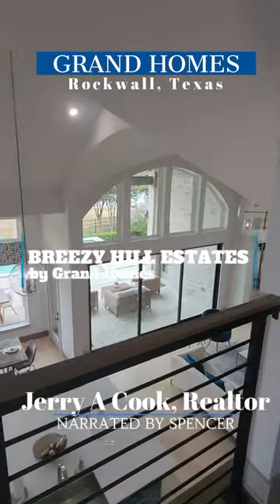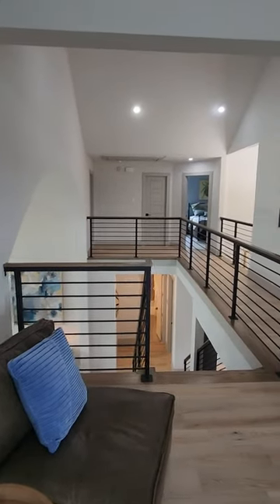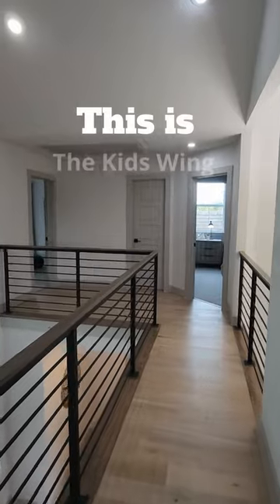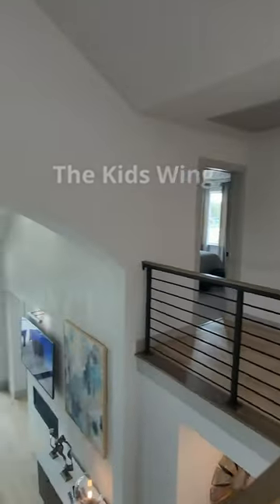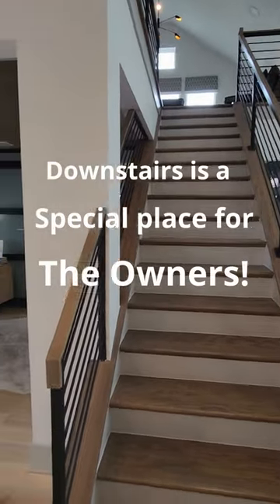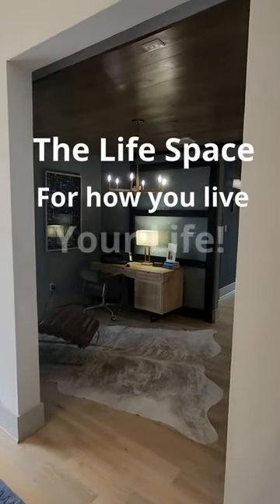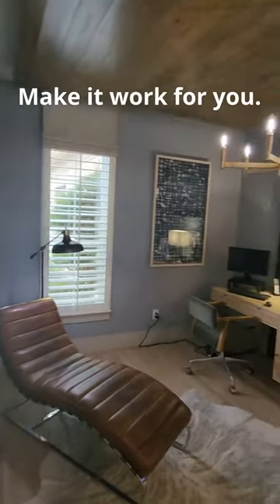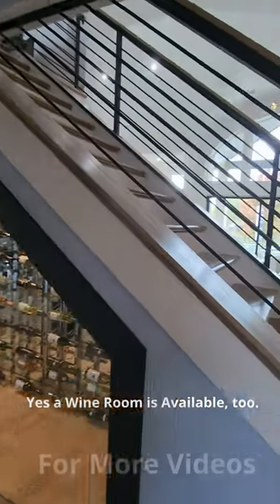Grand Homes Game Life rooms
Jerry Cook with Coldwell Banker realty and Spencer talk about the advantages that Grand Homes has with Game rooms,  Life Rooms and plenty of bedrooms in this Multi Generation home in Rockwall Texas.